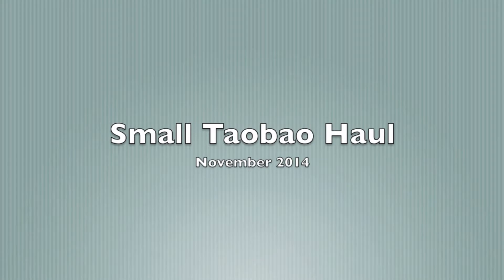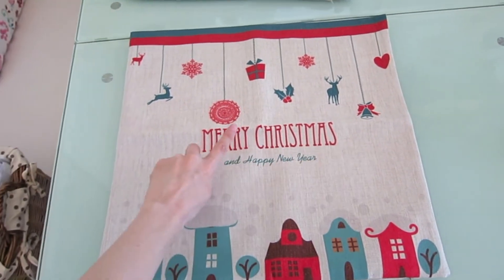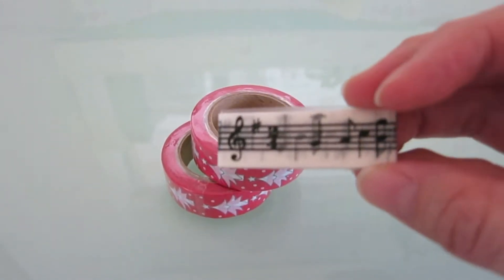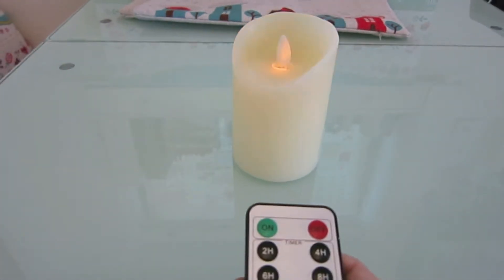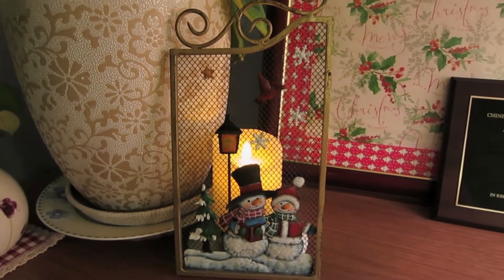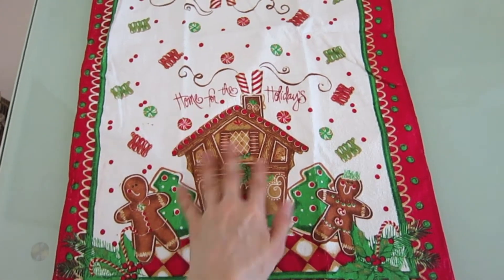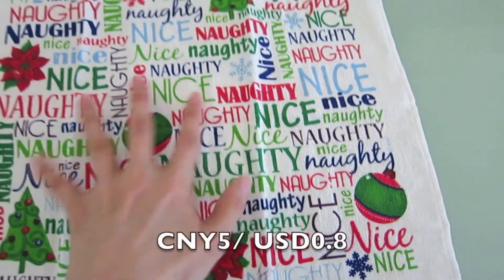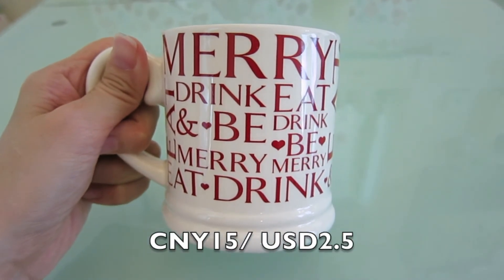Small Taobao Haul Nov 14/ 十一月淘宝戰利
Small taobao haul. All holiday stuff. I didn't provide the English link because I think most of you will use the translation tab anyway.

Link:
Cushion Covers: